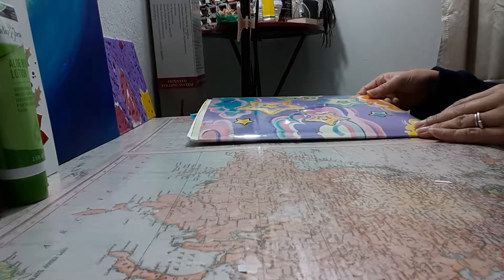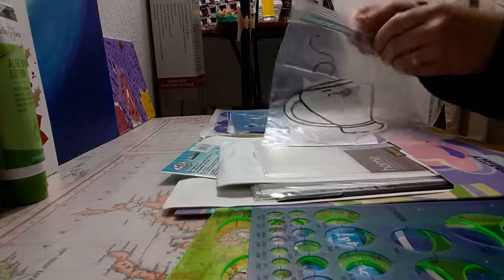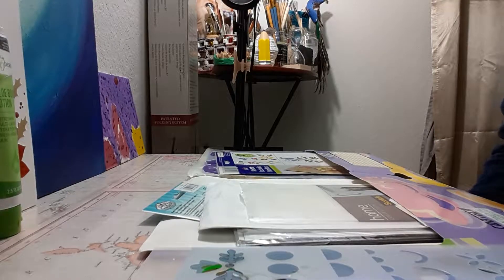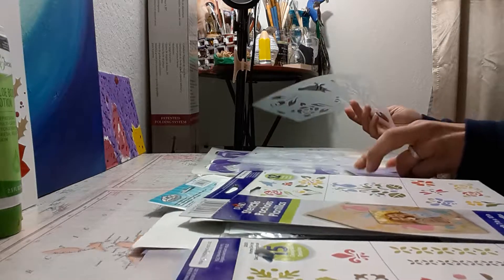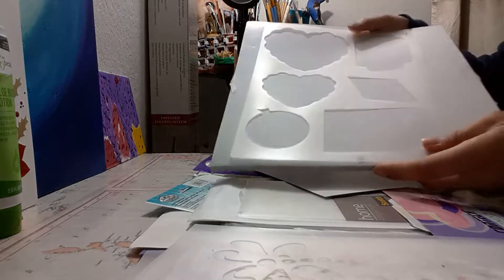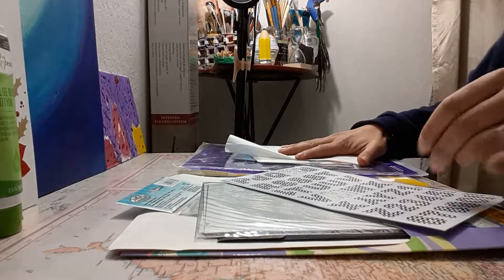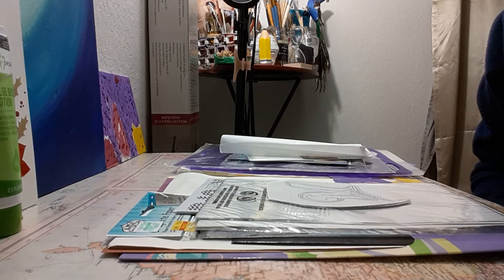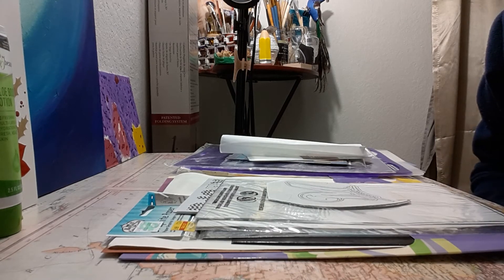My folder of some of the stencils for crafts